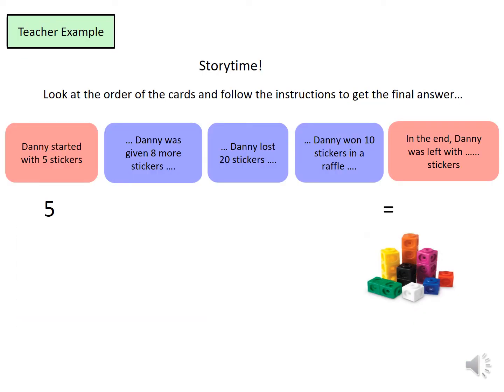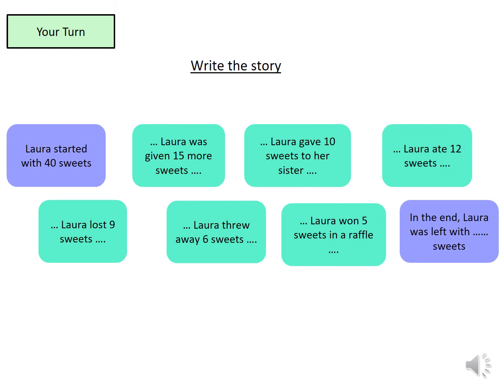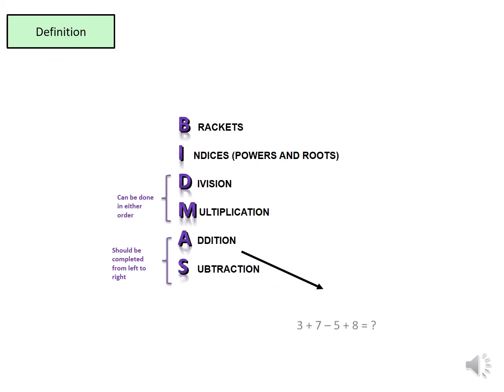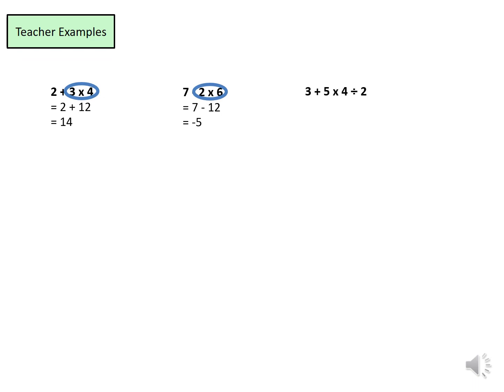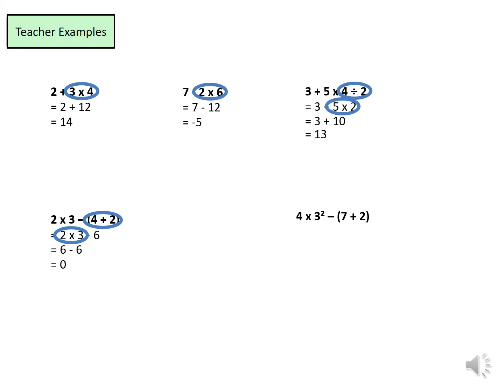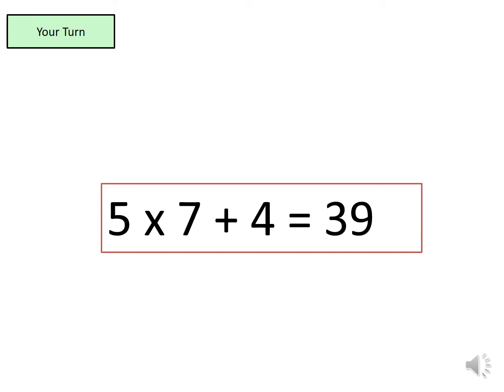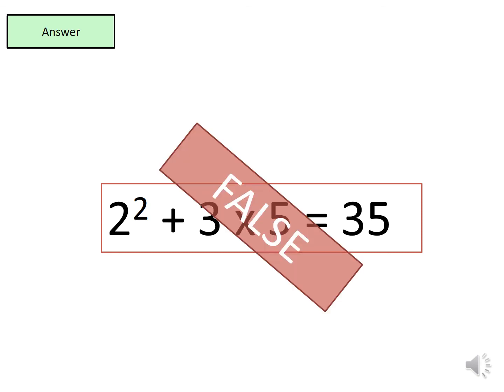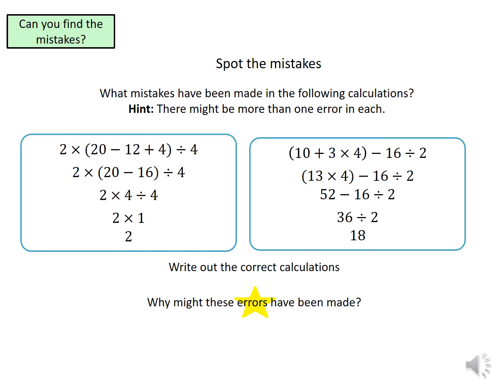Maths - L2 Bidmas Yr 7 (H)